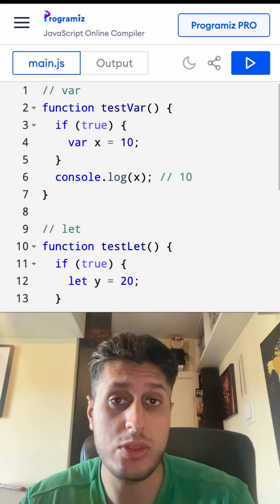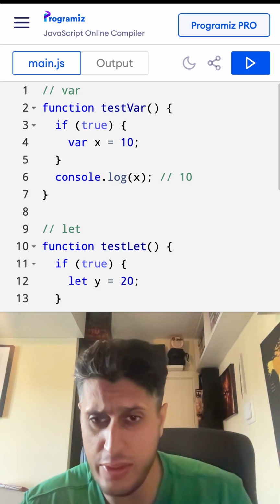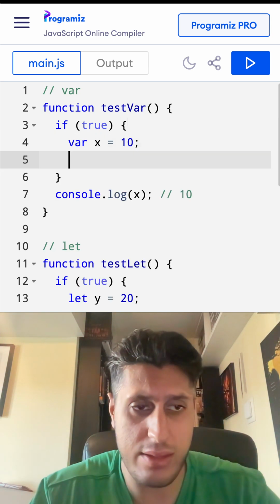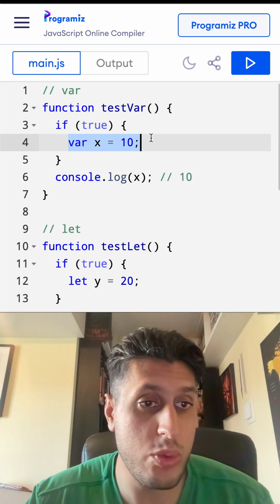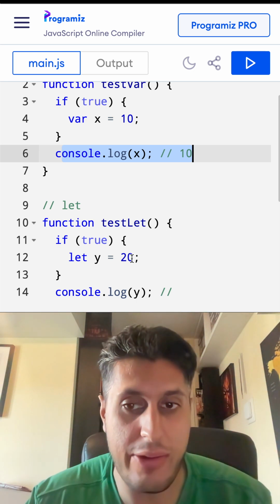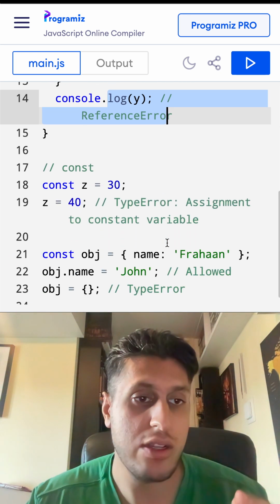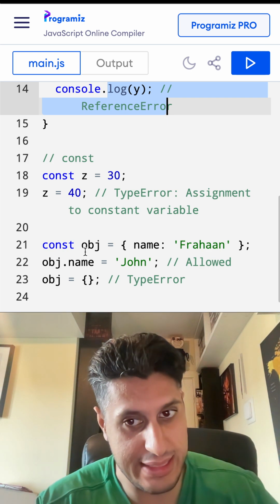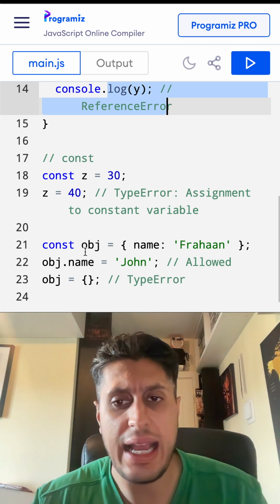What's the difference between var, let, and const? | JavaScript Under 100 Seconds